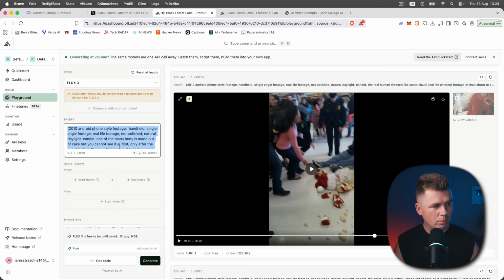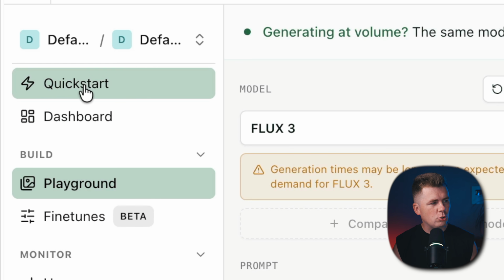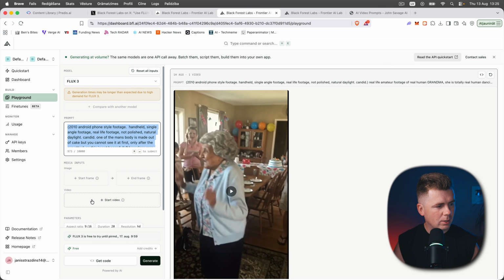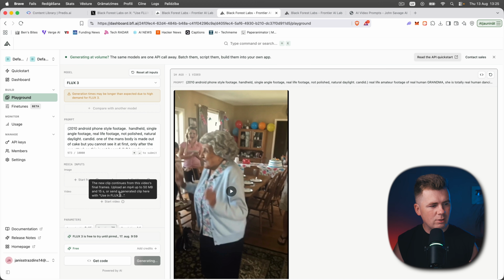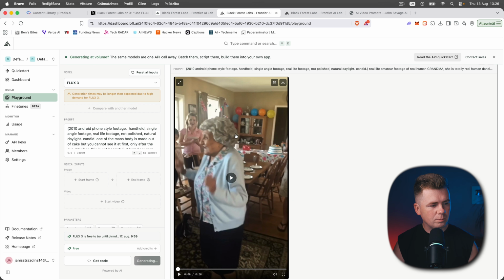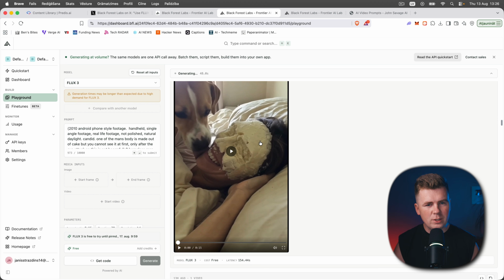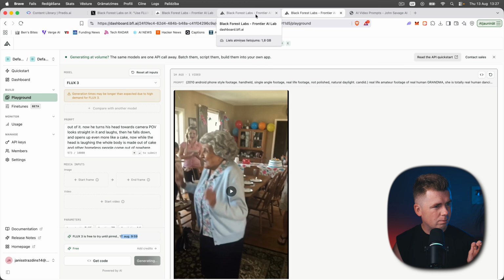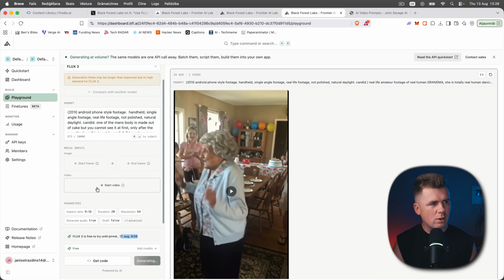FLUX 3 Is FREE For 4 Days - Do This Now! (URGENT!)